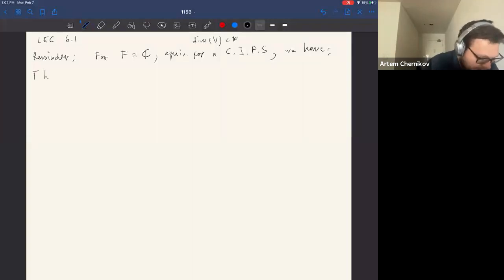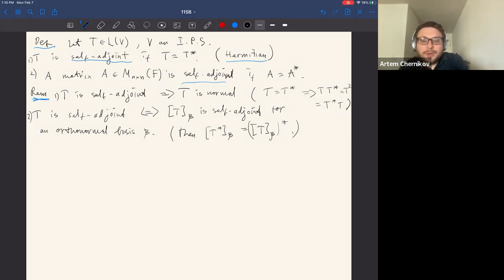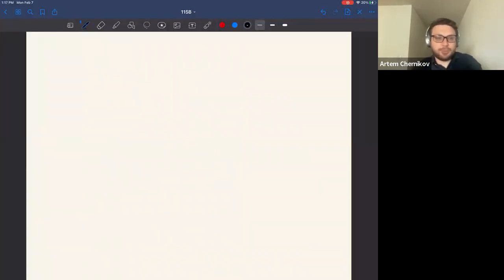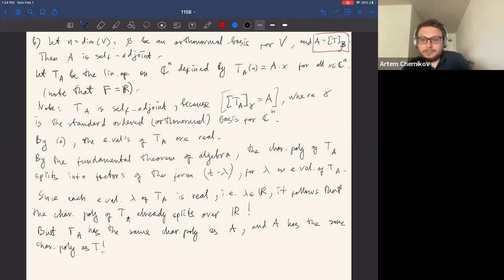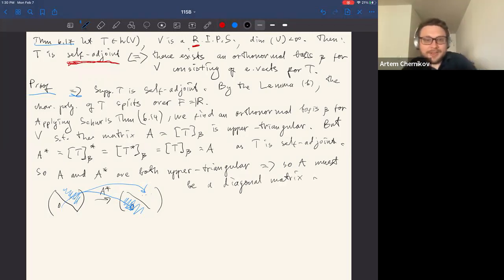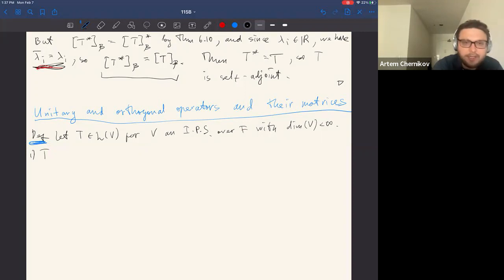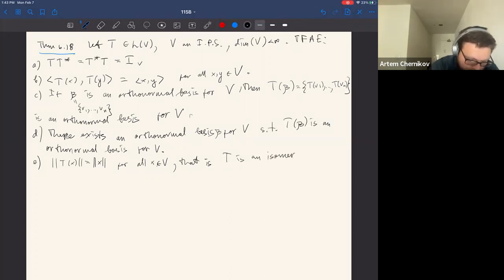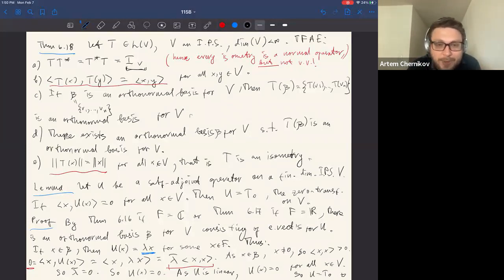Linear Algebra, Lecture 14 (Self-Adjoint Operators; Isometries)